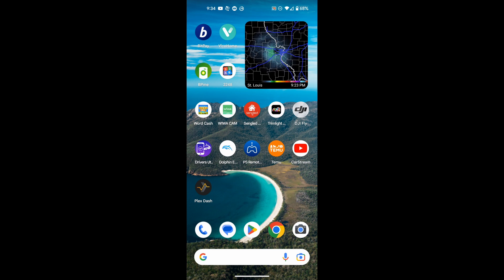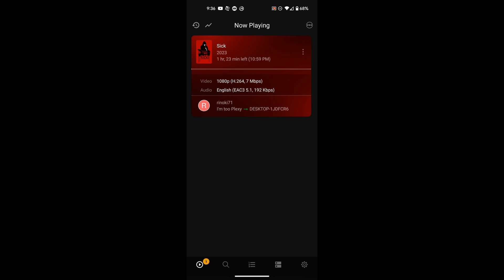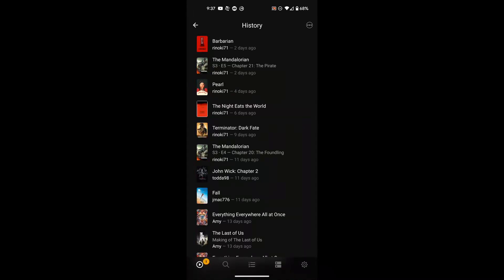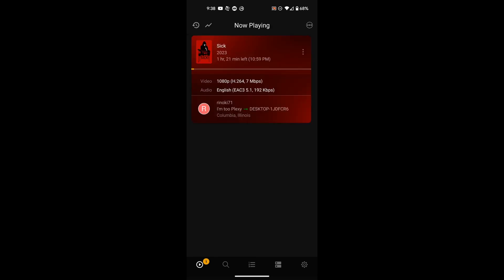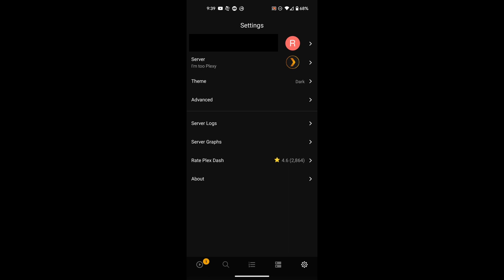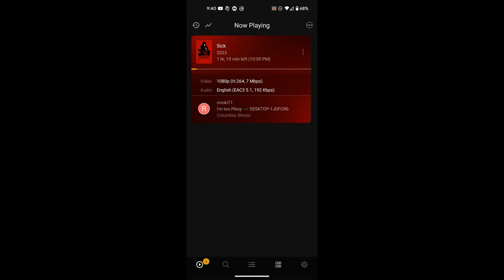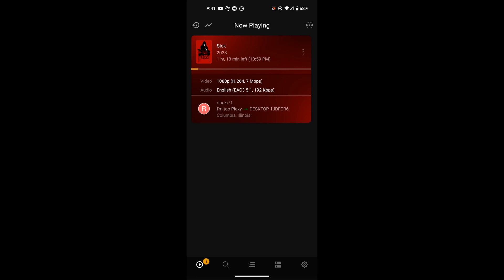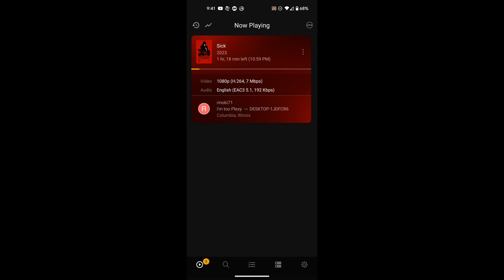Monitoring Your Plex Server with the Plex Dash Mobile App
Short video showing how to use the Plex Dash mobile app